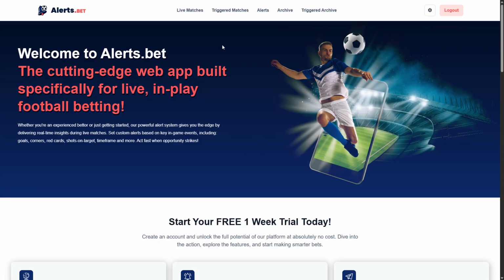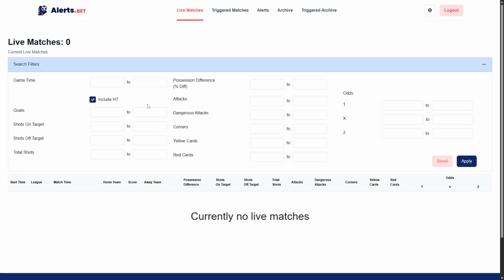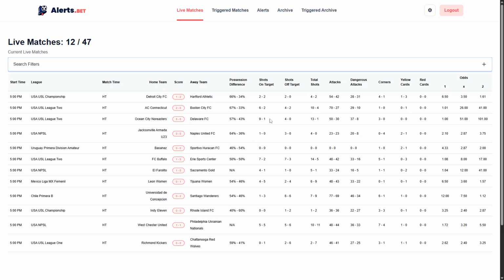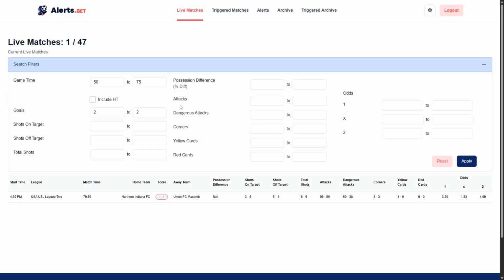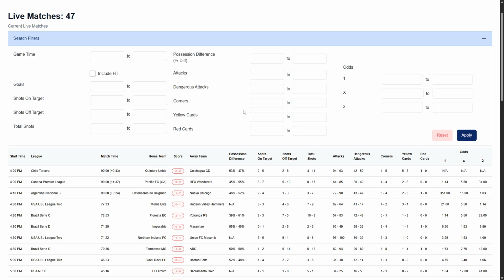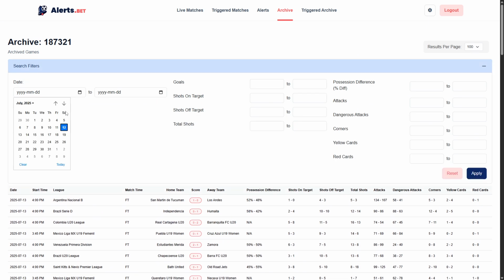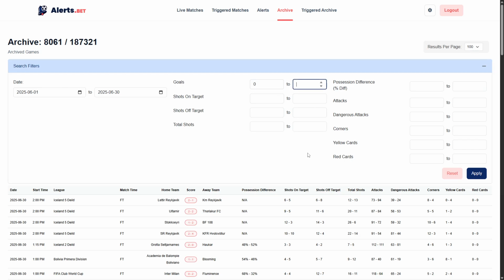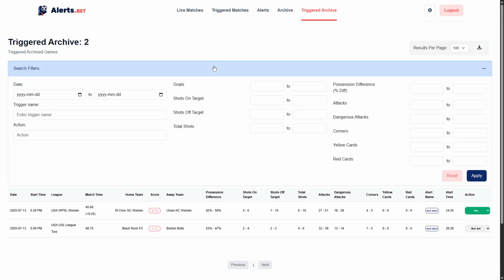alerts.bet - How To Use Search Filters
In this video, we'll go over how you can use the search filters tool, and how it can be beneficial for your betting strategies.